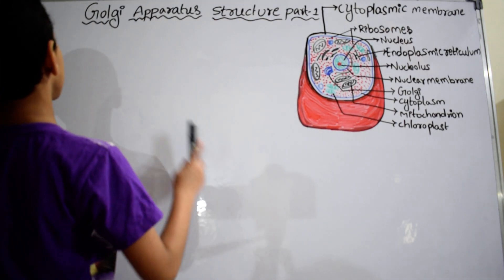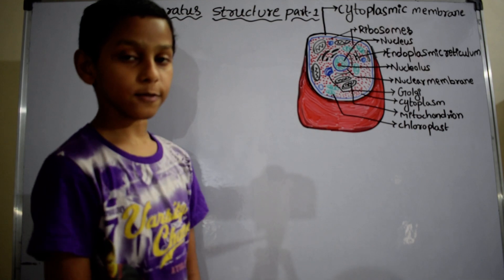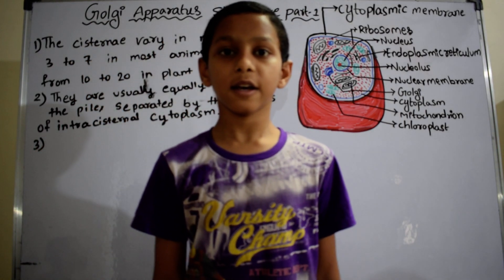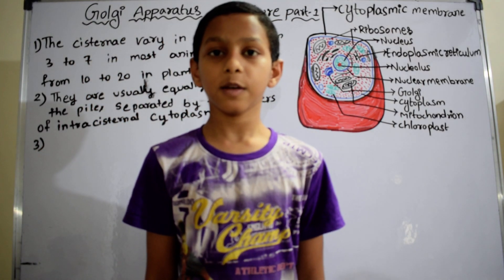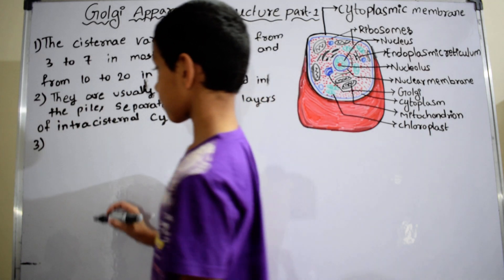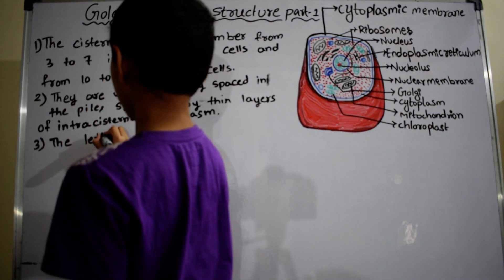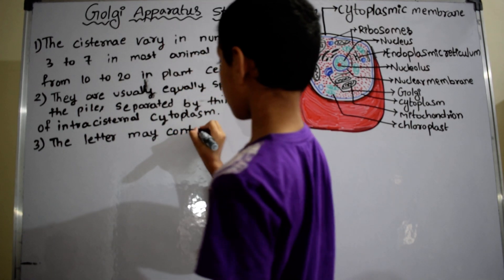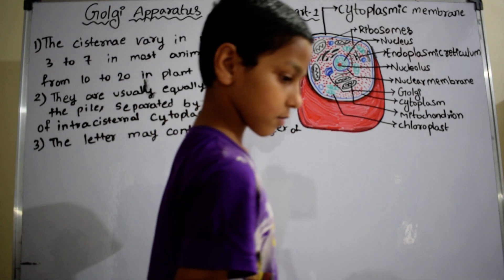Golgi apparatus structure part - 1